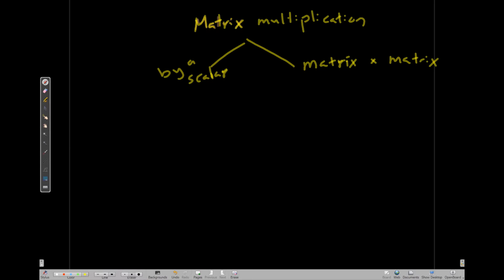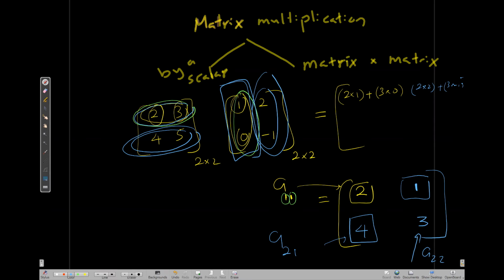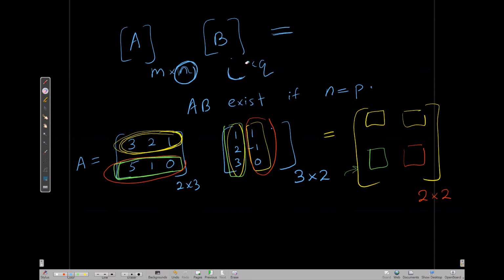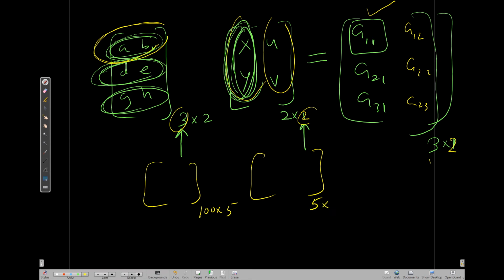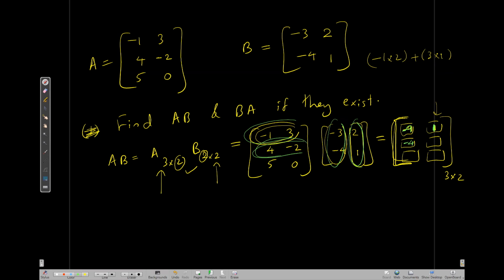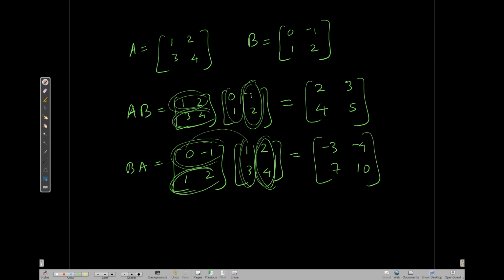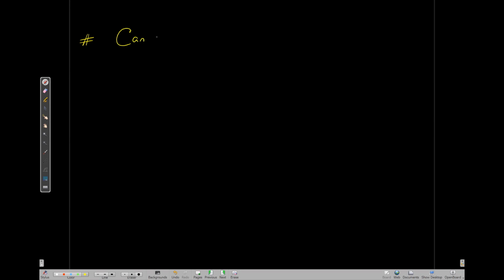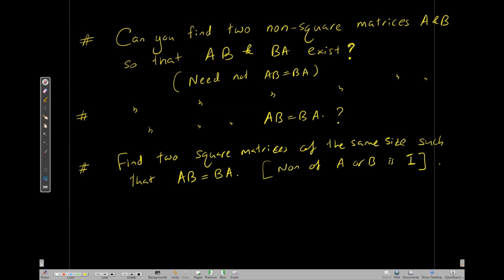Matrix Multiplication part 1